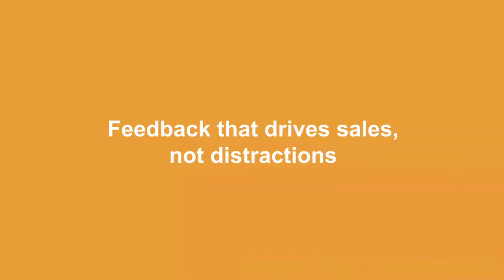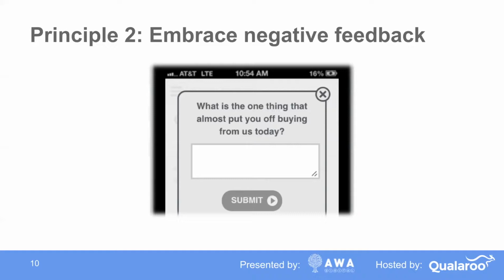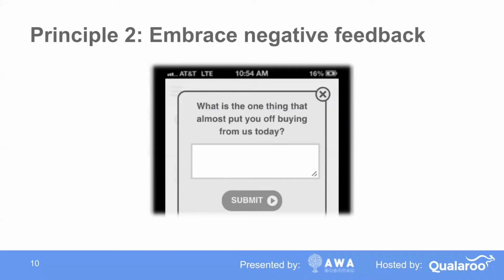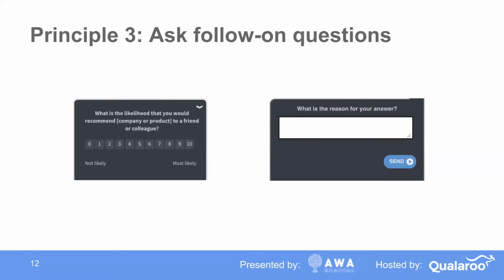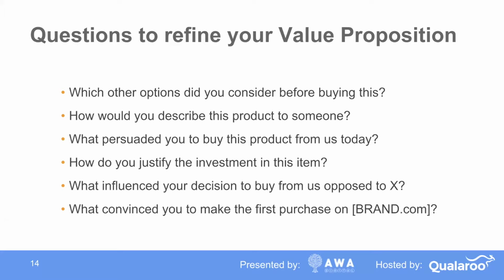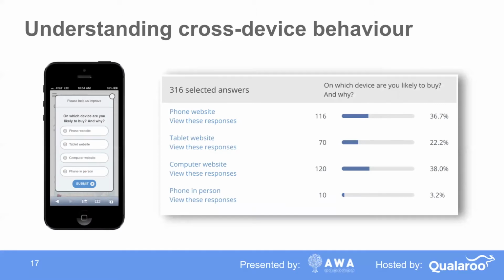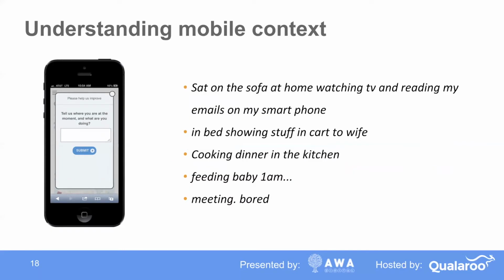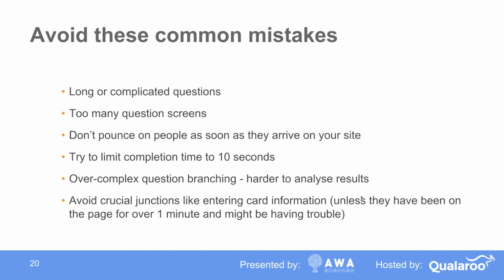When and How to Ask for Feedback without Distracting the User Experience (2/5)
E-commerce sales grew by 16% in 2017 in comparison to the previous year with the busiest months being November through December. Yet the shopping cart abandonment rate remains about 75% within e-commerce. How can you maximize on holiday traffic and drive more shopping cart completions?

In this webinar, led by Johann van Tonder, COO at AWA Digital and co-author of E-Commerce Website Optimization,  learn how you can dramatically improve your conversion rate with user feedback.

Watch all five installments on our channel!